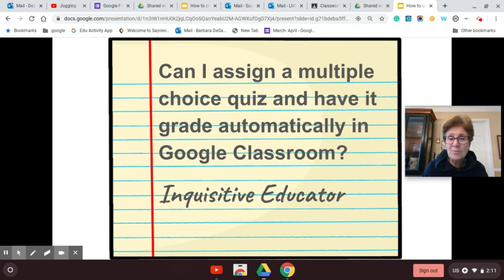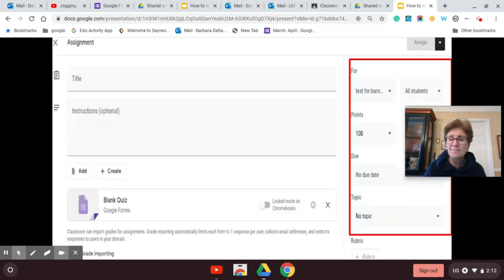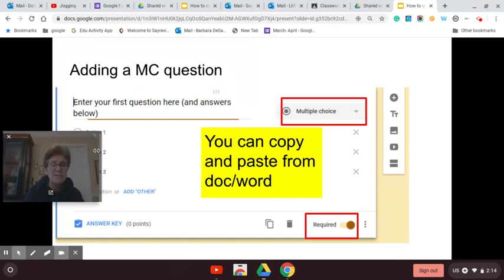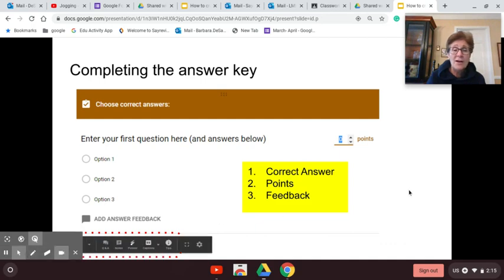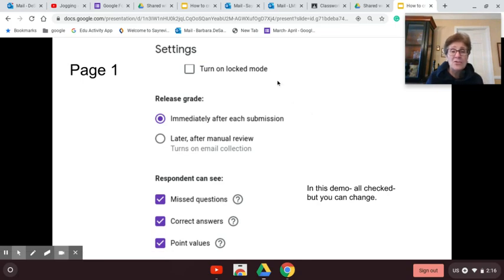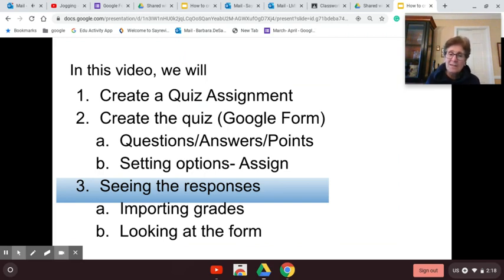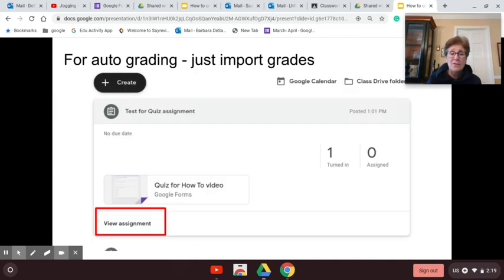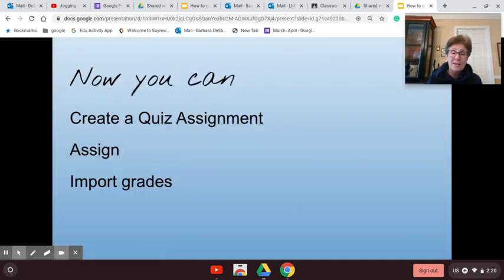Creating Multiple Choice Quizzes in Google Classroom